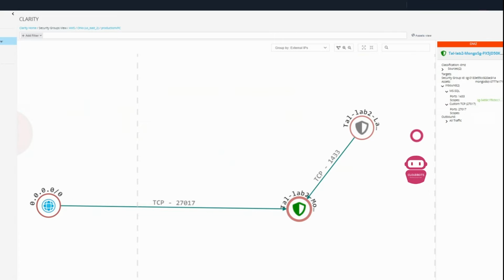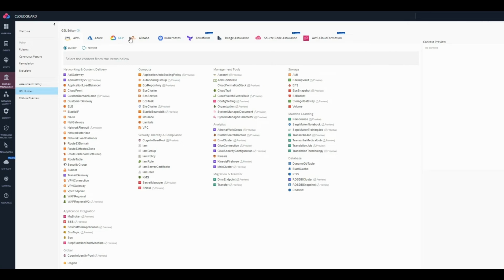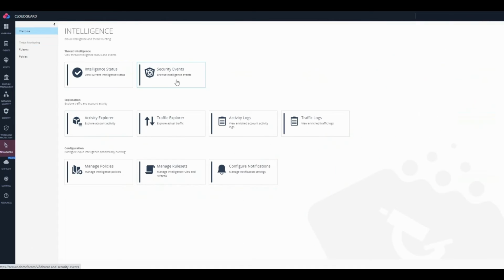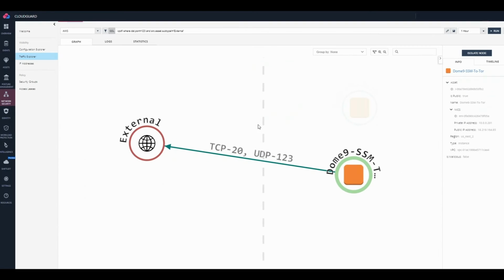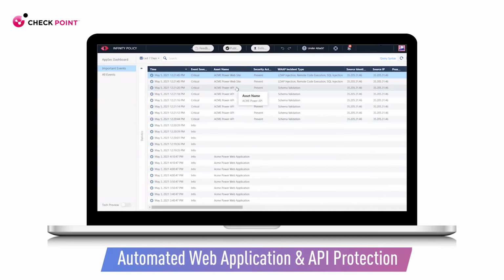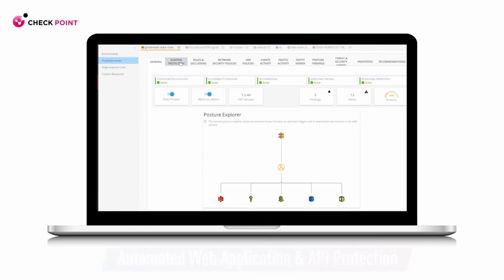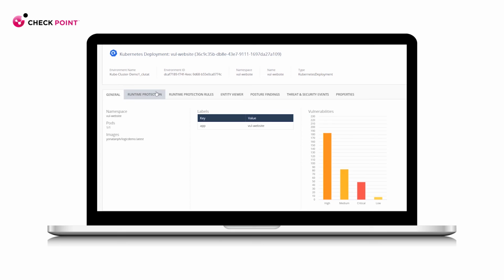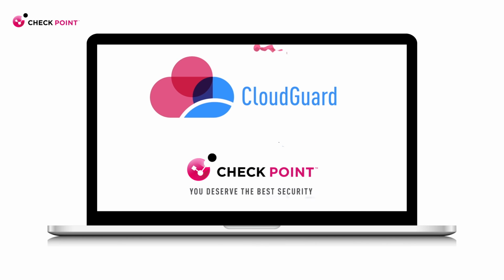CloudGuard Posture Management Overview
Check Point’s CloudGuard Posture Management fully automates your security, connecting, controlling and protecting all of your cloud environments and workloads. This centralized platform identifies anomalies and misconfigurations in your network and corrects them!   CloudGuard allows you to investigate the health of your entire system showing the relationship between all of your VPCs and their security groups.